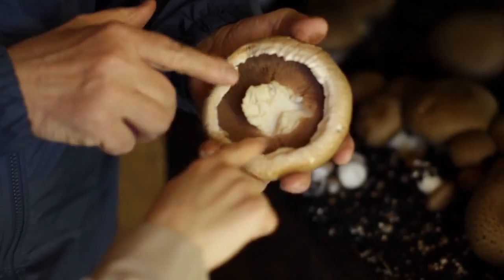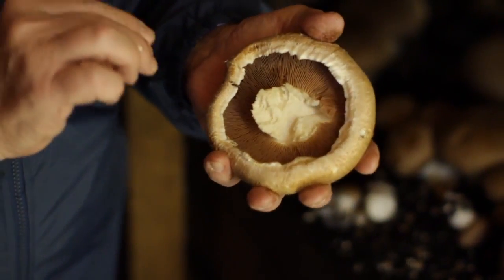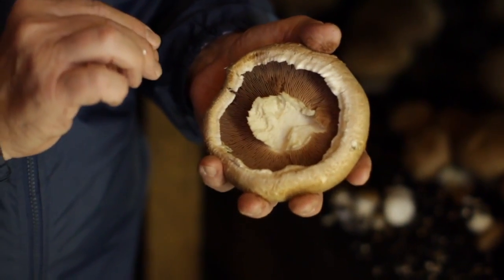Kickstarter: How Does it Grow?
Kickstarter Campaign Video: Introducing "How Does it Grow?", a first-of-its-kind series that traces our food from the field to our fork.

TRUE FOOD is created by MANIC MEDIA, and maintains a strict independent editorial policy